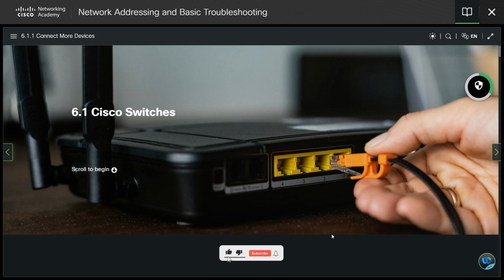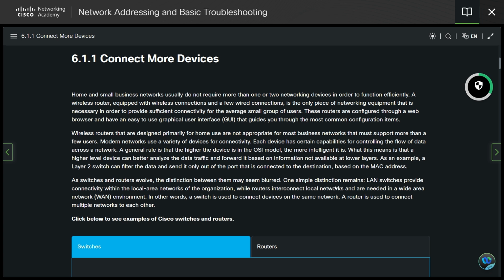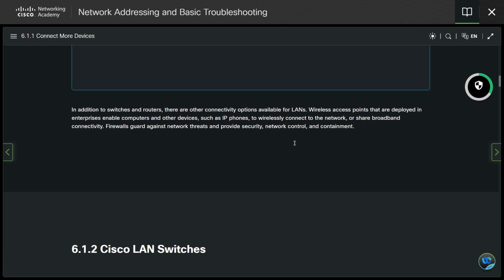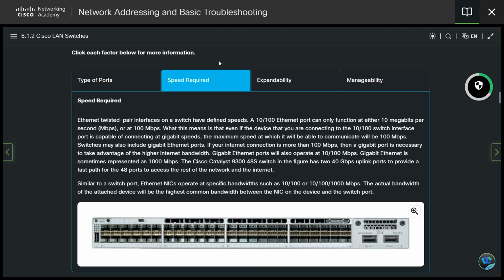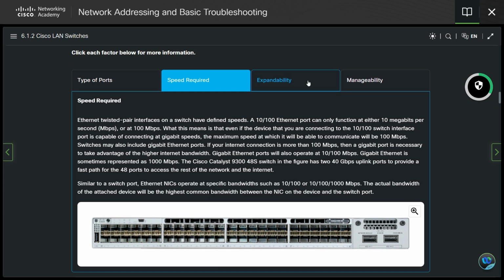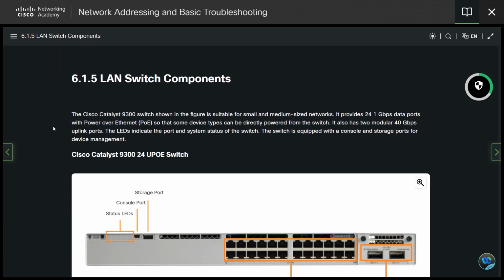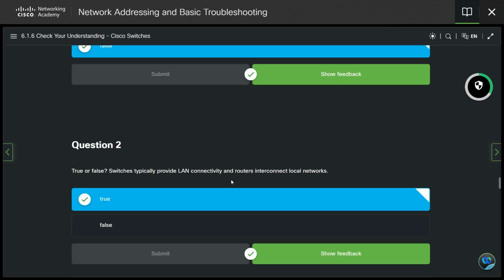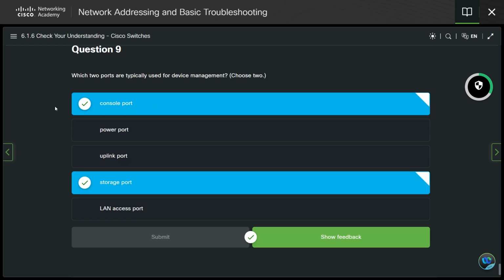🚀💻 Cisco Switching Essentials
this is part of the course Network Addressing and Basic Troubleshooting